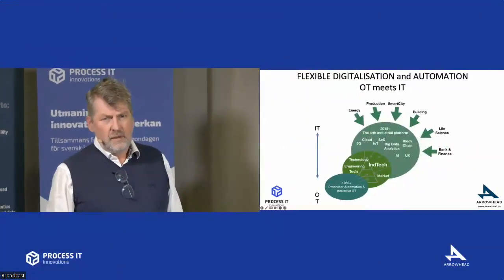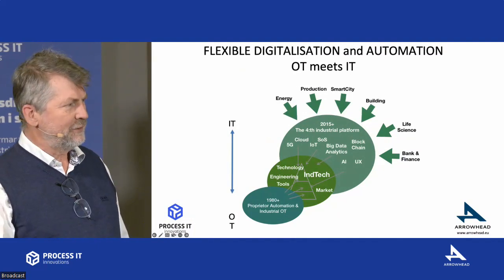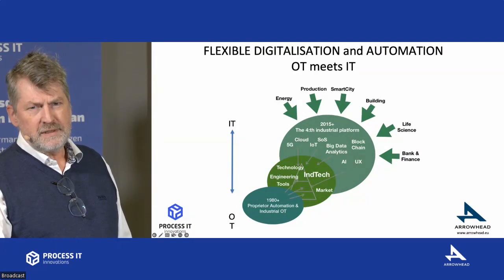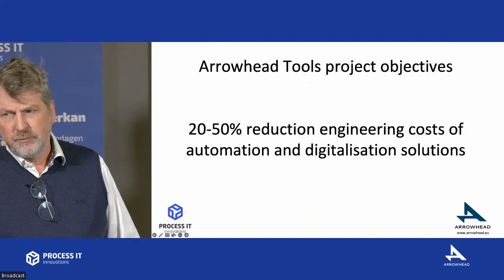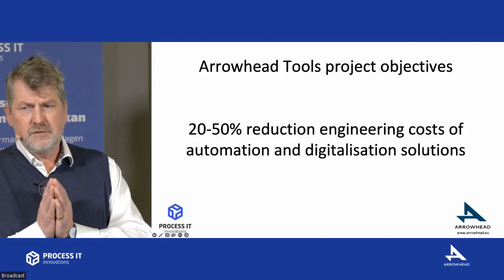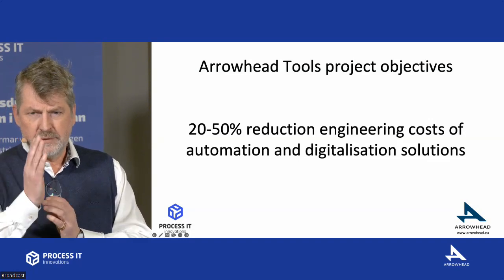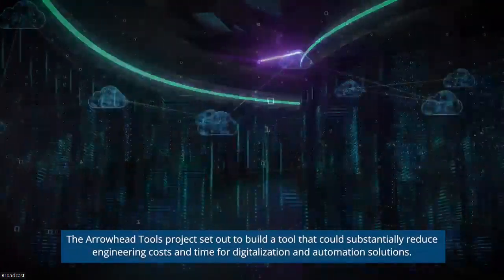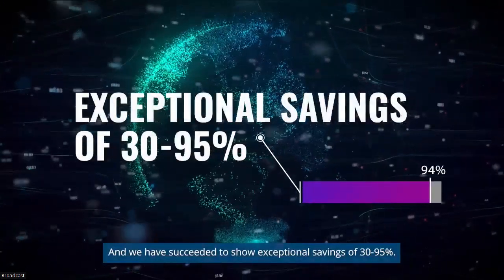Eclispe Arrowhead commercial usage webinar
Meet Boliden, Sinetiq and Thingwave companies in dialog on their interest and usage in the Eclipse Arrowhead open source technology.

Markus Frank, manager IT-automation Boliden Mines AB,
Fredrik Blomstedt, chief software solution architect Sinetiq AB, and
Jens Eliasson, CEO Thingwave AB
presents their experience and future outlook, based on their commercial use and proof of concept trials, of  Eclipse Arrowhead architecture and technology in a dialog with Prof. Jerker Delsing, Eclipse Arrowhead project leader.